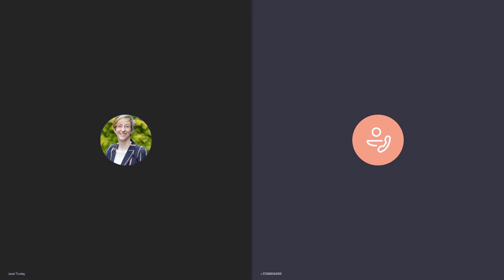Annette O'Connell and her life with AMD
Annette O'Connell chats openly about living life with AMD, the treatment she's on and how she's adapted her life as her vision has gradually deteriorated.